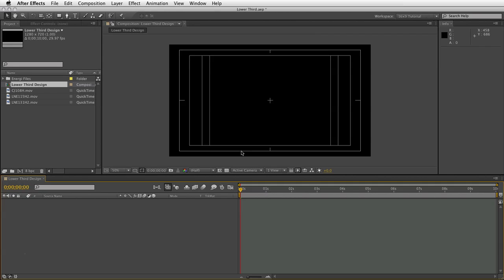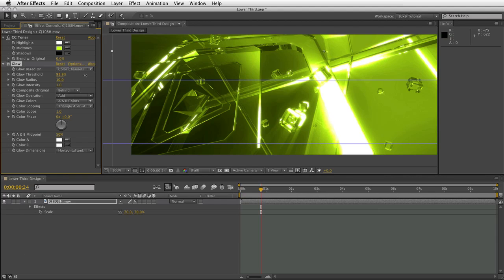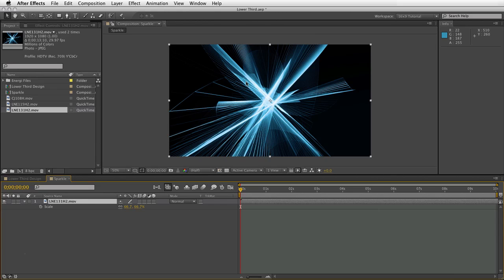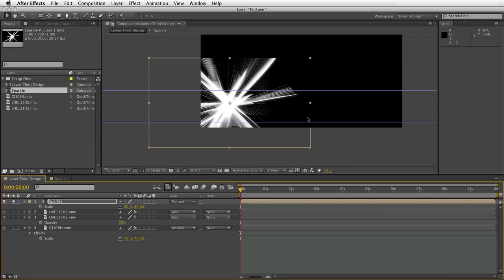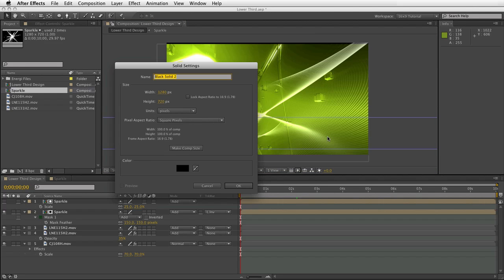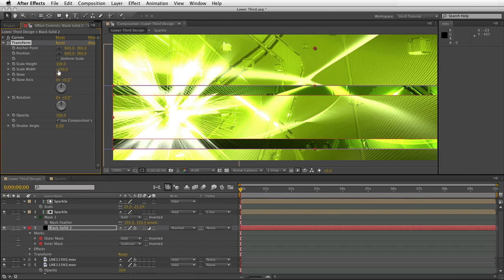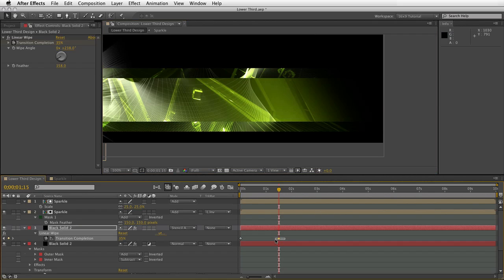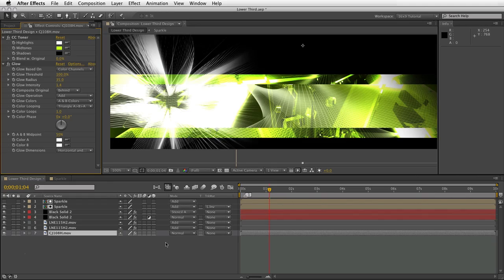Lower Thirds In Half the Time by Steve Holmes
To coincide with the release of the brand new Lower Thirds HD collection, Steve Holmes shows how you can create rich, layered and impactful lower third designs, using just three HD clips from Artbeats, and some time-saving masking, adjustment and animation techniques in After Effects. The finished result is truly stunning, looking like it took three times longer to design and create than it really does!